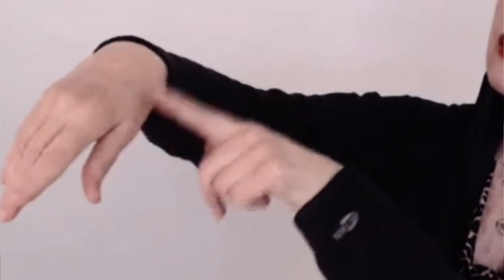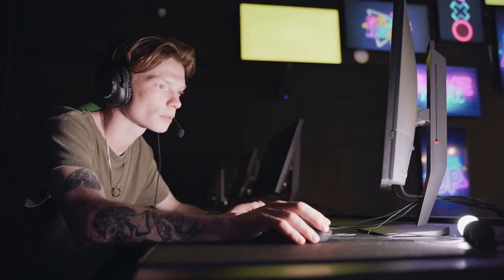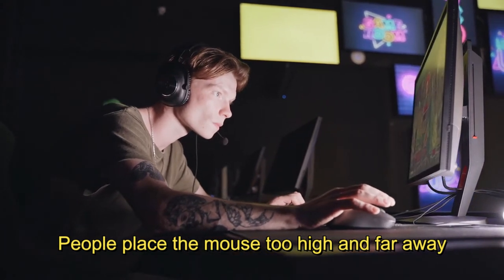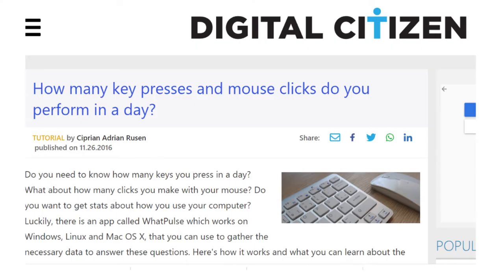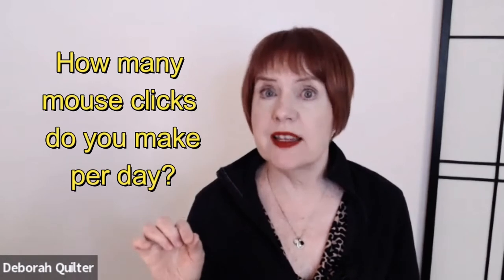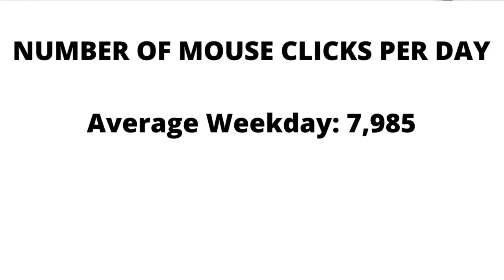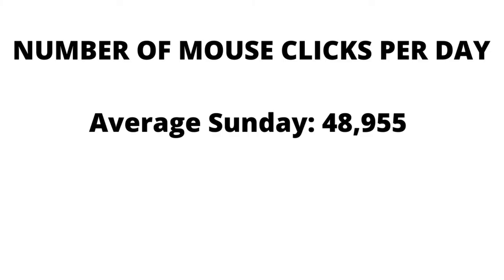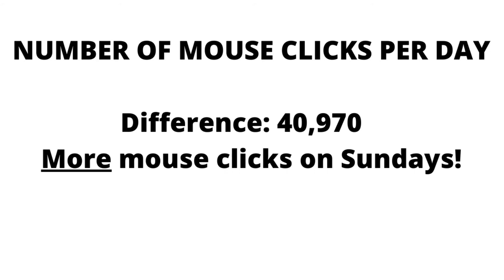HAND PAIN? Forget the mouse! Click with your FOOT!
Forget the mouse! Use your foot to click. You'll love this solution to mouse pain.

0:00 Forget the mouse! Use your foot to click. You'll love this solution to mouse pain.
0:10 Use your foot instead of your hand with a footswitch
0:45 Computer users use the mouse 3 times as often as the keyboard
0:59 Mouse usage can result in repetitive strain injury
1:24 There isn't a good place for a mouse ...
1:36 ... and it overworks the hand you're using to click and scroll
2:10 Gamers use the mouse a LOT!

Video by Alan Quirván from Pexels
Video by Harvey Tan Villarino from Pexels
Video by Yan Krukov from Pexels